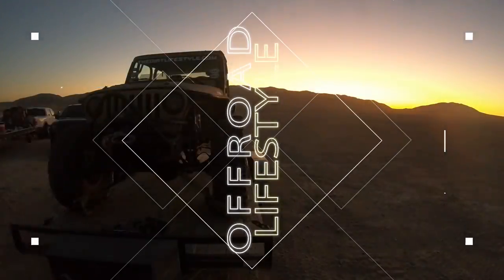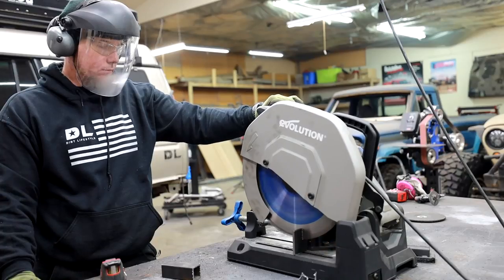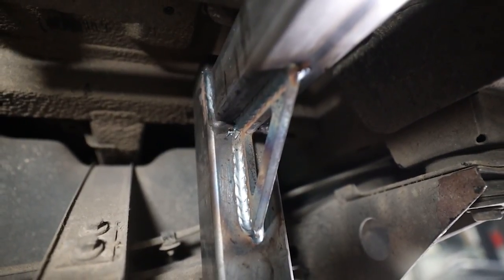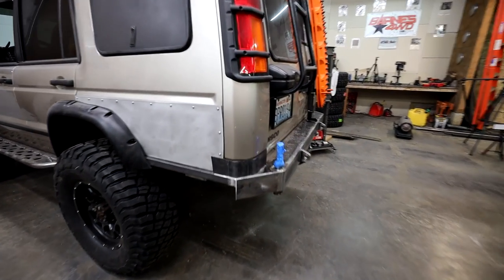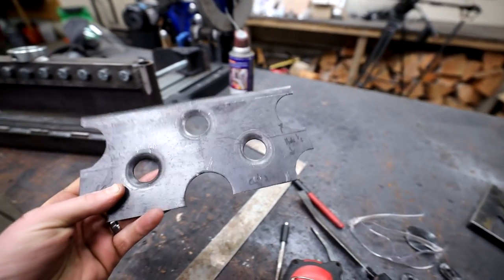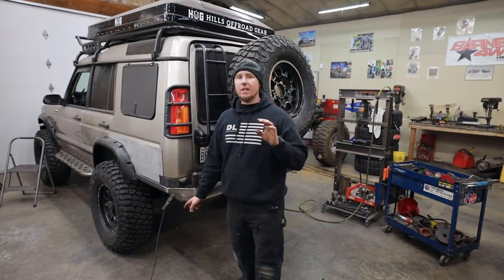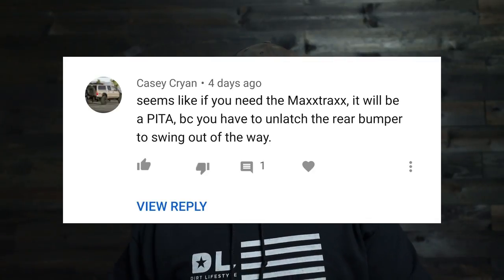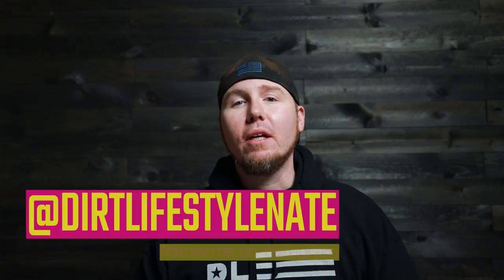Overland Tire Carrier Build Step 3. Ultimate Land Rover Discovery Build Episode 18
I wasn't planning on corner armor but here we are!
In my opinion it is very important to stay flexible when metal fabricating. This tire carrier is a great example of how plans change along the way and if you can stay flexible you can continue to move forward in your project! Tire carriers of this type have many moving puzzle pieces that need to fit together tightly. We have multiple hinges, latches and mounting locations in this project. These pieces all need to mesh together and ensuring proper fitment every step of the way is paramount.
My recommendation to any beginner looking at attempting a metal fabrication project like this is to take your time and work through these challenges patiently. If you compartmentalize each piece then a project of this size is much less intimidating just time consuming.
With right tools, attitude and planning you can do projects like this. Until then enjoy the videos! I have many more overlanding specific DIY projects on the way and I look forward to sharing the next video with you guys!
Stay Creative!